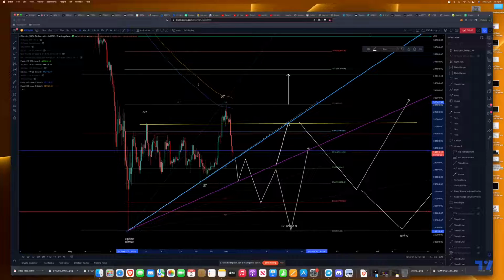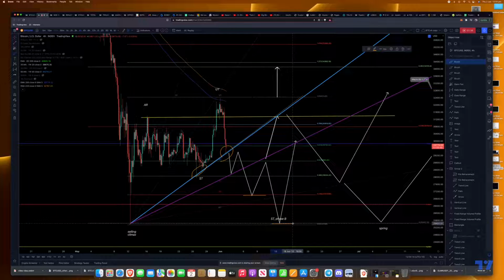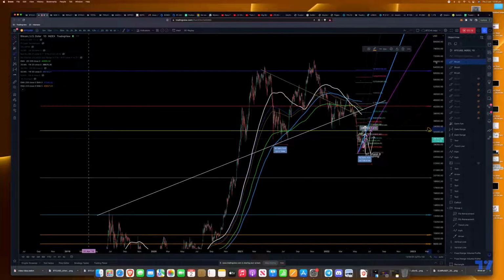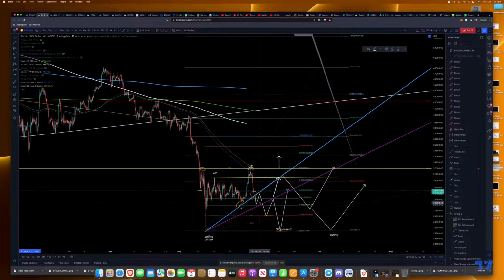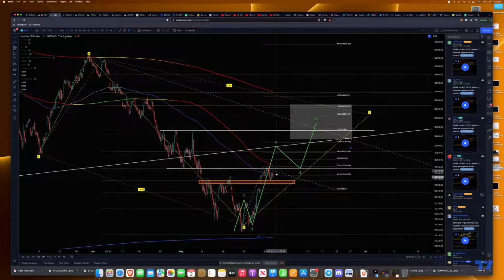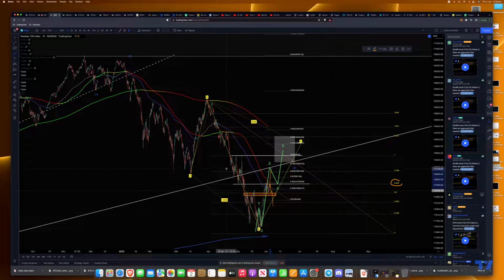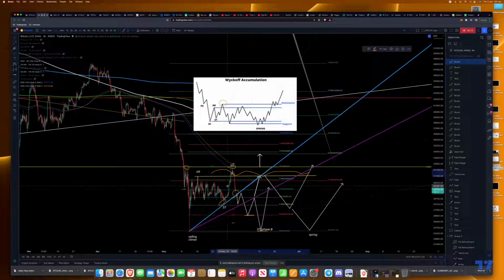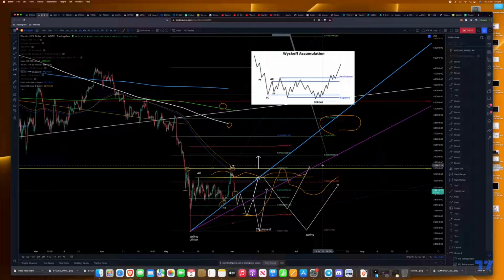Did BTC lose our key support?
Hi All,

Giving a Thursday update on the markets with the focus on BTC Bitcoin.

S.SAri